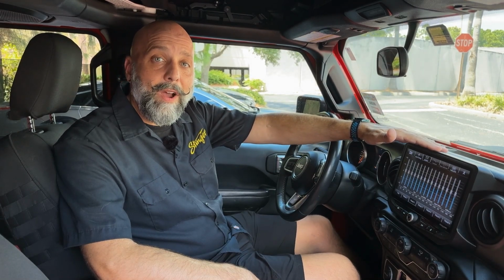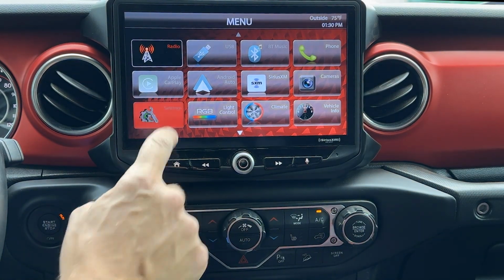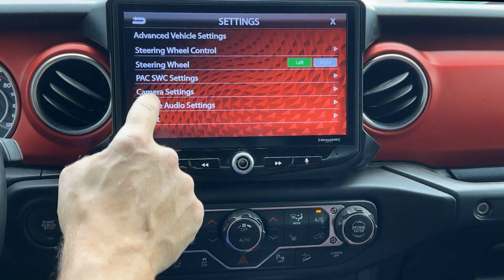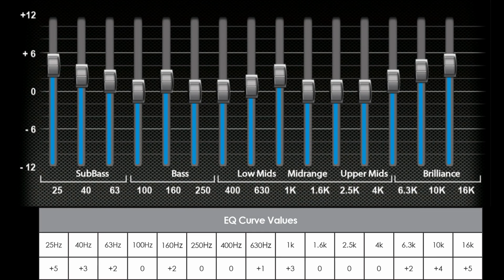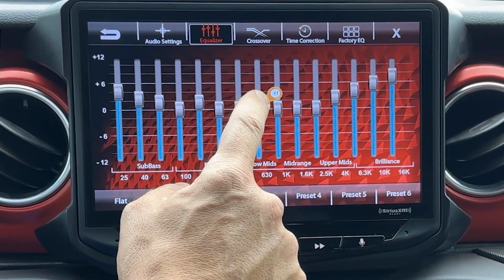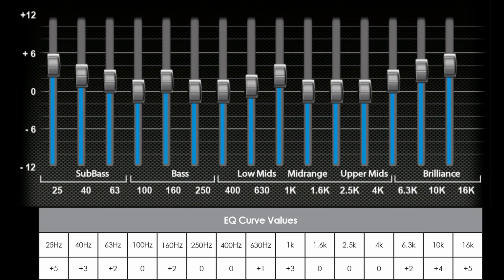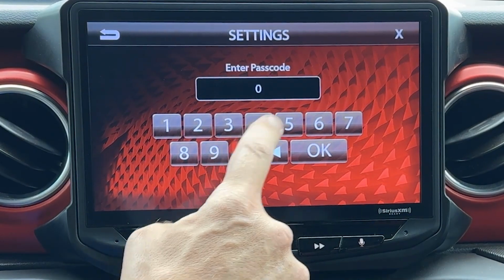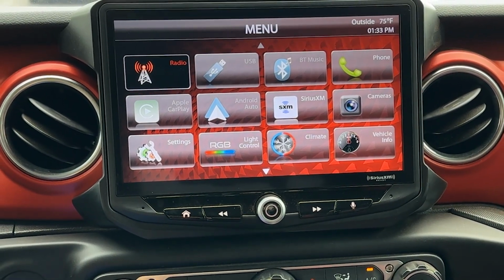HEIGH10 Sound System Setup for Factory Amplified Gladiator and Jeep JL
Have a Jeep with a Factory Alpine Amplified Audio System?  Follow the steps in this quick tech tip to setup your EQ settings for the best performance out your HEIGH10 in your factory amplified Jeep Wrangler JL, or Jeep Gladiator JT.